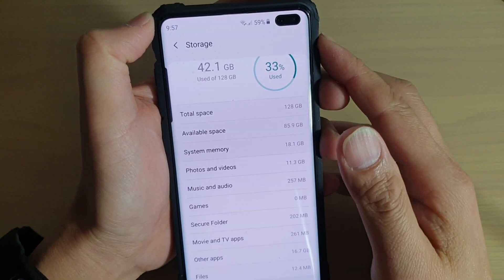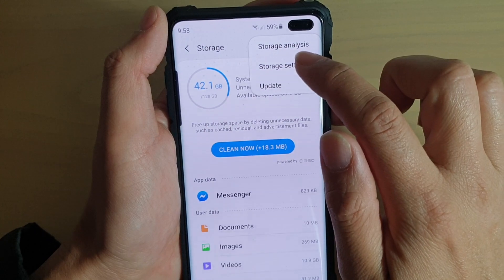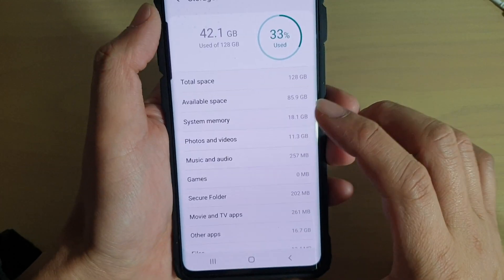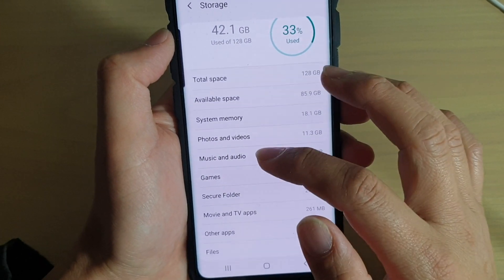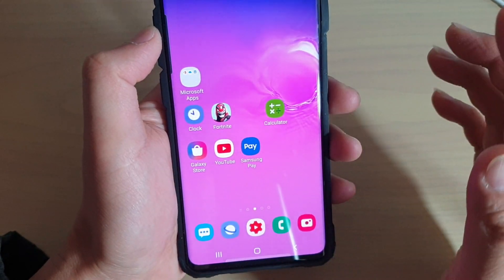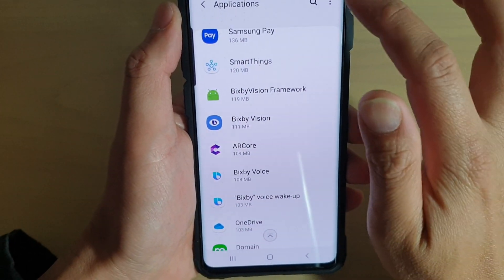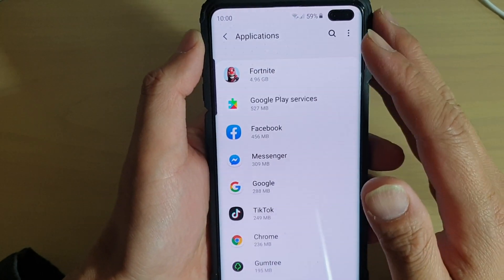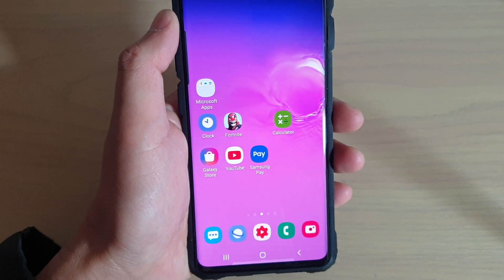Galaxy S10 / S10+: View Storage Space Usage Break Down By Category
See the storage space usage break down by Category on Galaxy S10 / S10+.